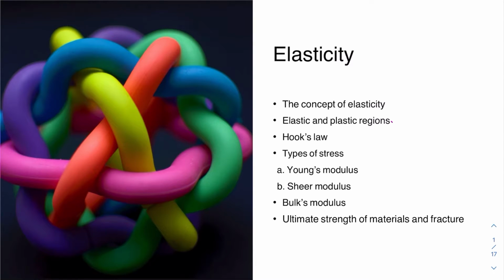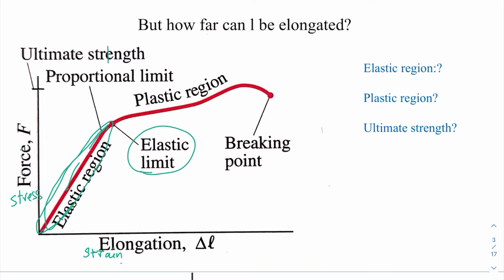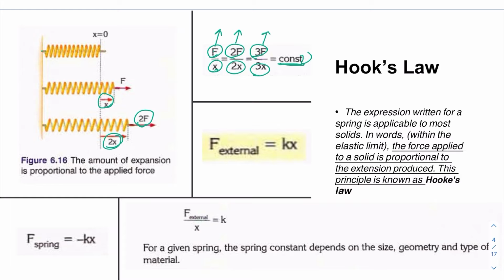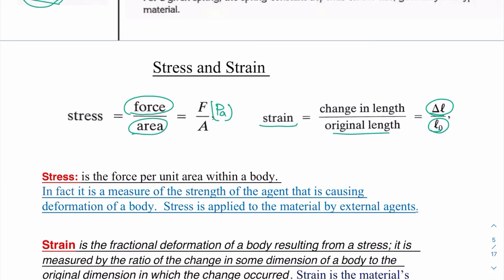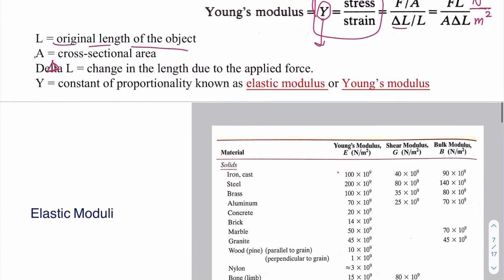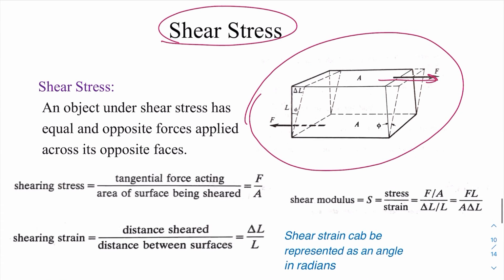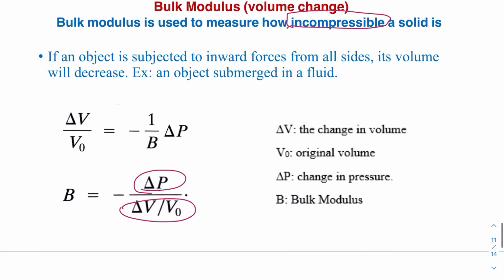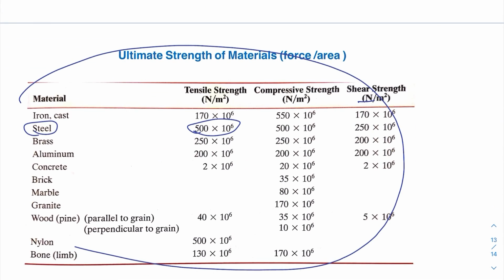Stress, strain, Young’s_modulus, Sheer Modulus, Bulk modulus, and elasticity